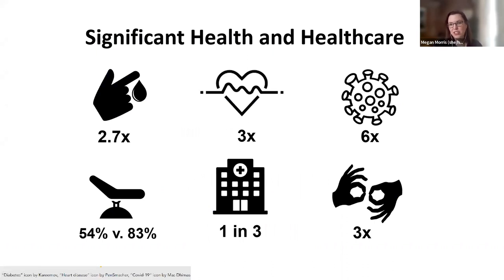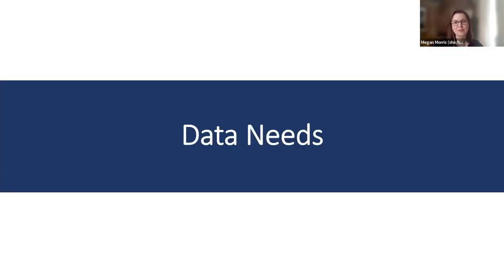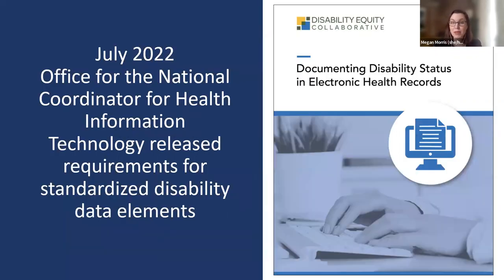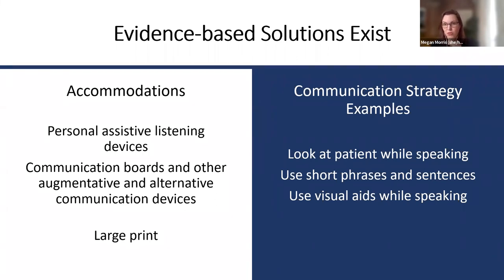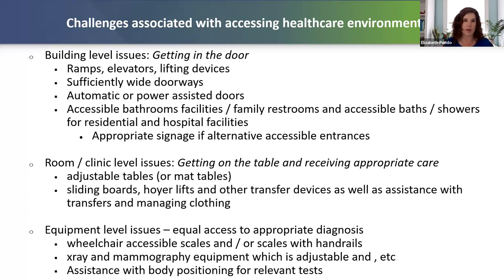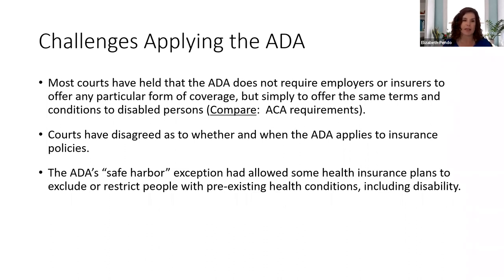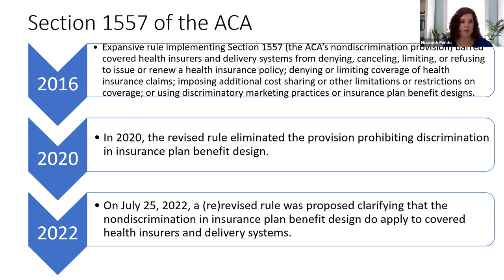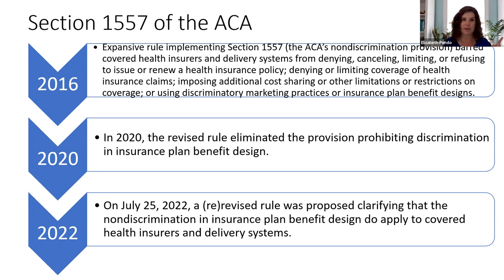ADA Healthcare Webinar Series: State of Equitable Care for Persons with Disabilities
This session was recorded on 02/23/23.

Despite multiple laws requiring the provision of equitable care, research repeatedly demonstrates that Americans with disabilities experience disparities and inadequate care. The presenters will discuss major areas in which these disparities persist: data gaps, effective communication, physical access to care, competency training for healthcare providers and staff, and nondiscriminatory health insurance benefit design. In each of the areas, the presenters will discuss the current status of the field and promising future directions or solutions.

Learning objectives:

Describe areas in which there are persistent gaps in the quality and equity of care delivered to persons with disabilities.

Presenters:

Dr. Megan Morris is an Associate Professor at the University of Colorado Anschutz Medical Campus and the director of the Disability Equity Collaborative. The aim of her research is to advance the equity of care delivered to persons with disabilities.

Dr. Michelle Meade is a full Professor in the Departments of Physical Medicine and Rehabilitation and Family Medicine at the University of Michigan / Michigan Medicine. She is the co-Director of the University of Michigan Center for Disability Health and Wellness and the PI on the IDEAL RRTC, The Equity in Health and Functioning RRTC and the Michigan SCI Model Systems. Dr. Meade's research is two fold in working to identify and enhance individual self-management while also collaborating to identify and address systemic and environmental factors that contribute to healthcare disparities among individuals with disabilities, and particularly those from racially / ethnically marginalized and underrepresented populations.

Elizabeth Pendo is a professor of law at Saint Louis University School of Law and the Center for Health Law Studies. She uses a disability justice framework to study the impact of health care and antidiscrimination laws on health outcomes and experiences of people with disabilities.